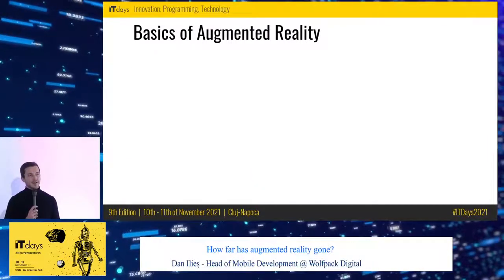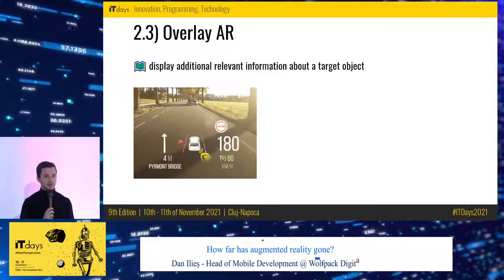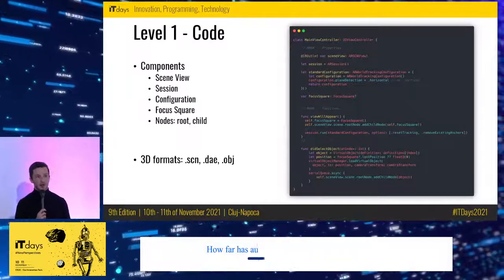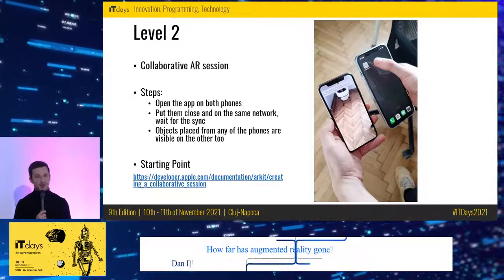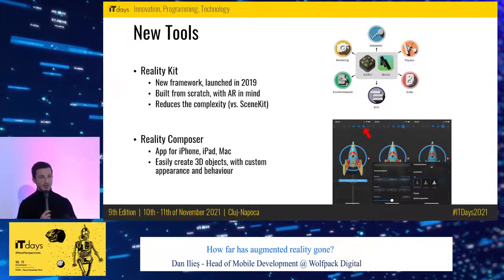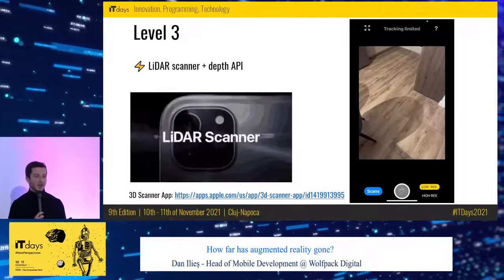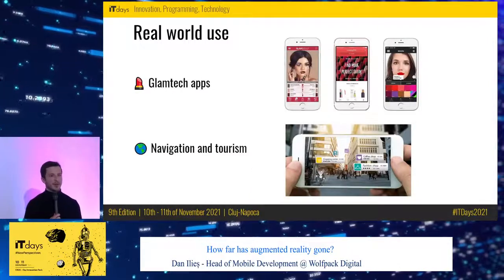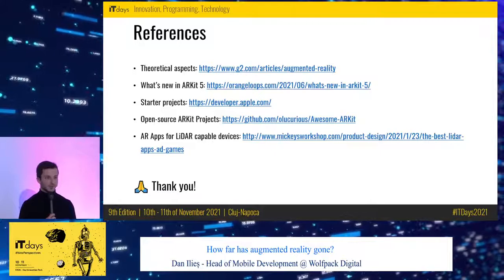Augmented Reality Apps (AR) - ALL You Need To Know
💻 Packed with demos and coding examples, I'm sure you'll find a lot of value in this presentation 🔥 It's also interesting how I predicted the Vision Pro with more than 1 year in advance.

🎤 As a Mobile Software Engineer, I had the chance to speak at a Live Tech Conference, called IT Days, in Romania. My topic was "How far has Augmented Reality gone" 🚀 focusing on AR in iOS and Android apps, but not only.

Dan - Head of Mobile Development at a software company in Romania: Wolfpack Digital 🐺

Here, I'm balancing iOS & Android app development, research, and high-level guidance, bringing innovation to the mobile department.

👨‍💻 And I'm sharing my tech passion with the world (90k people) on Instagram:

🎬 New videos coming up soon!

Chapters:
0:00 - Intro & Agenda
1:03 - AR, VR, and XR
2:26 - Types of AR
4:46 - Creating iOS and Android AR Apps
6:05 - AR Apps - Level 1 - Demo and Code
9:53 - AR Apps - Level 2 - Demo and Code
14:40 - AR Apps - Level 3 - Demo and Code
18:29 - Real world examples
20:38 - Future and Next Steps (Vision Pro Prediction)
21:30 - References